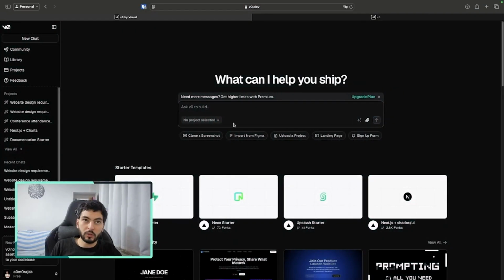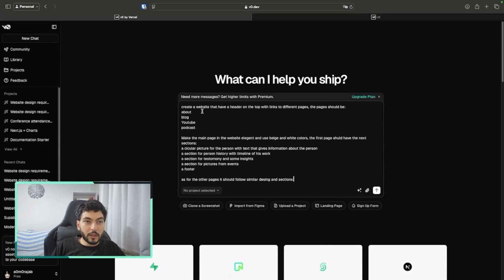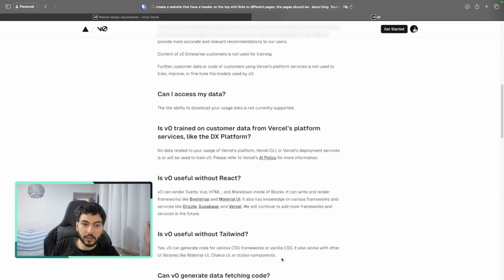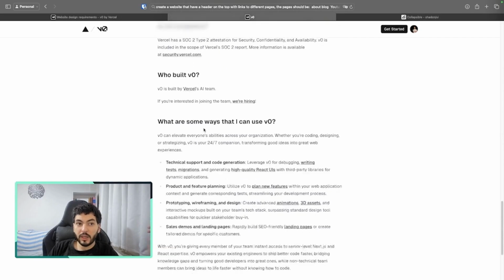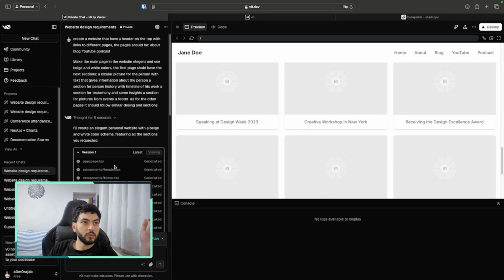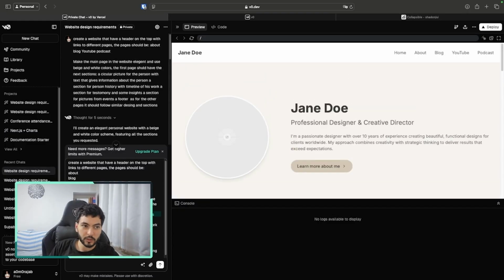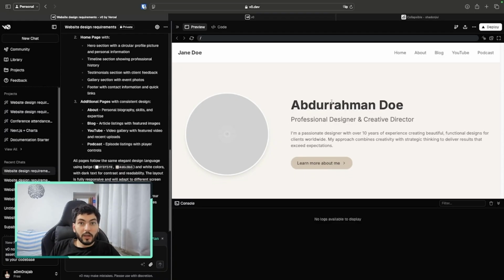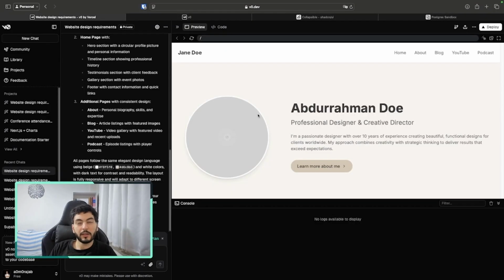Vibe Code Your Personal Website! by Abdurrahman Rajab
In this demo talk, you’ll learn how to create a personal website using v0.dev AI. We’ll also cover key tips on writing effective prompts and where to find the best resources for learning AI terminology. Whether you’re new to AI-powered development or looking to improve your prompt engineering skills, this session will give you practical insights to get started.